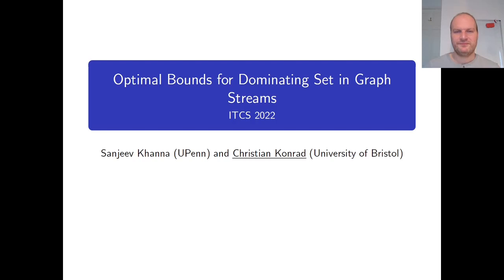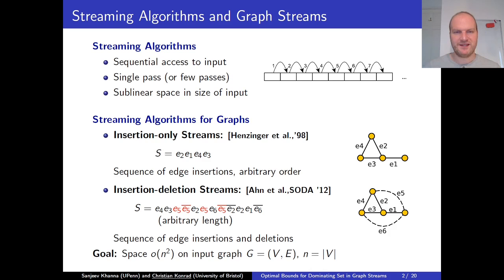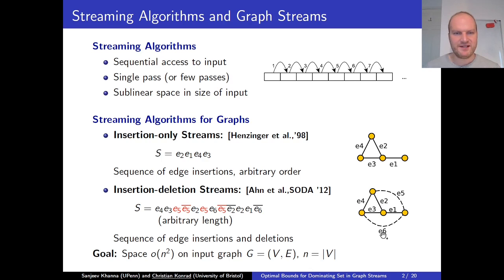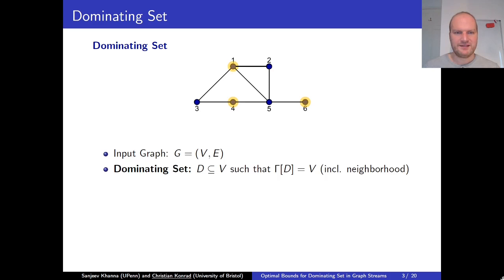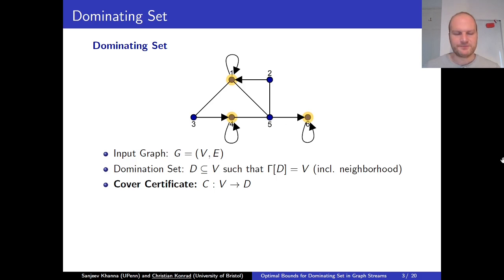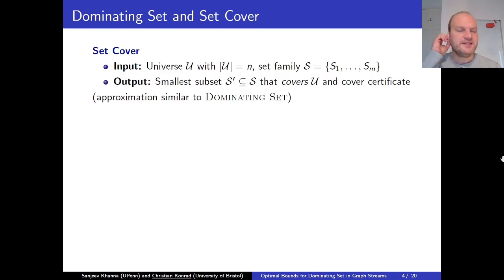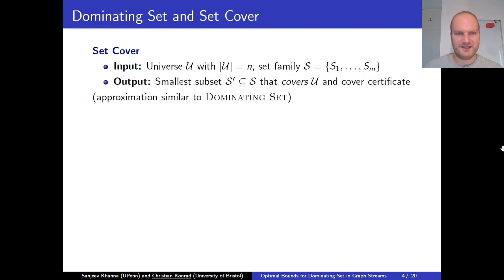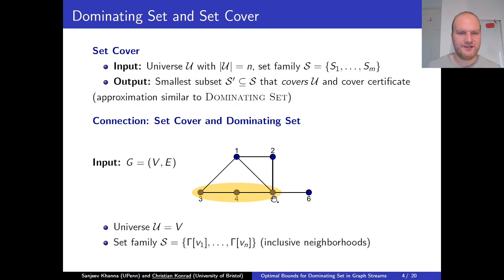Optimal Bounds for Dominating Set in Graph Streams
13th Innovations in Theoretical Computer Science Conference (ITCS 2022)

Sanjeev Khanna (University of Pennsylvania)
Christian Konrad (University of Bristol)